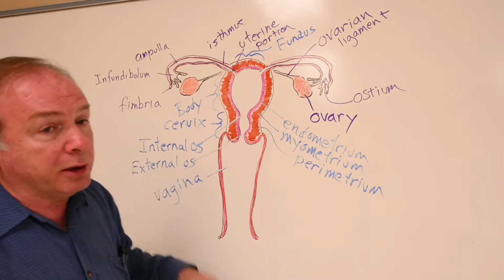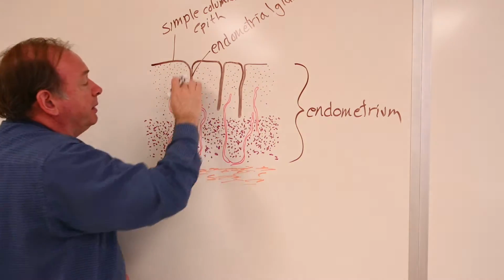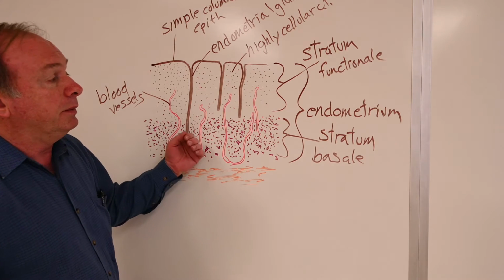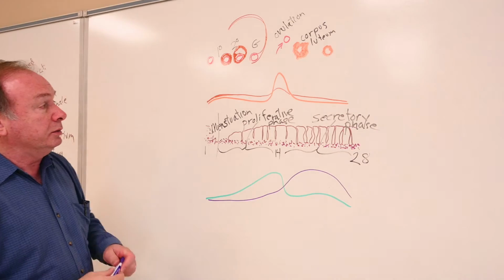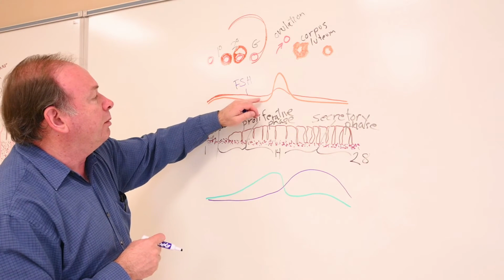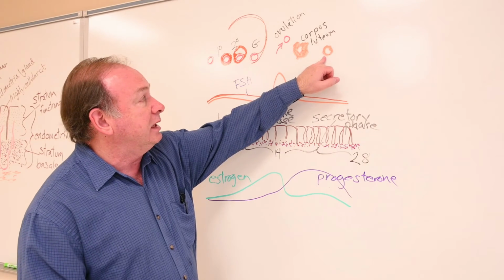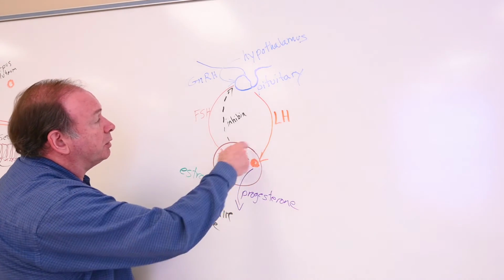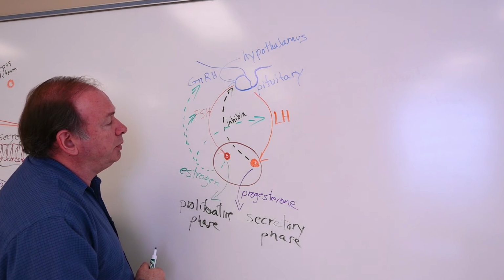Female reproductive system 2